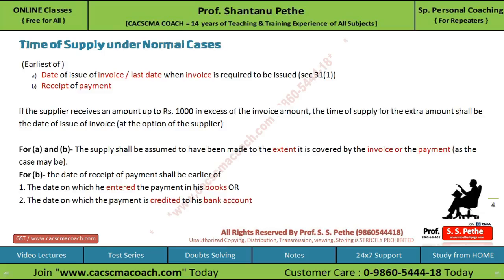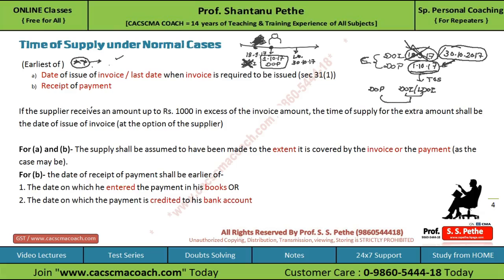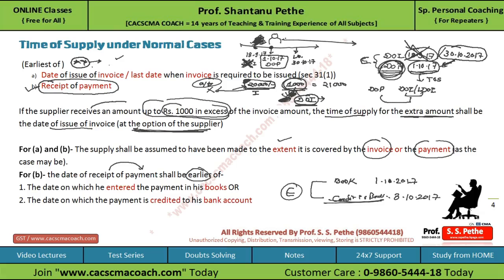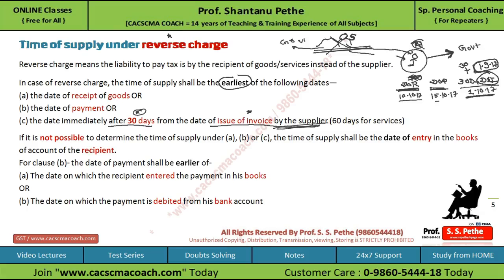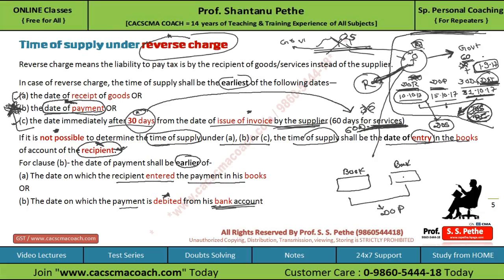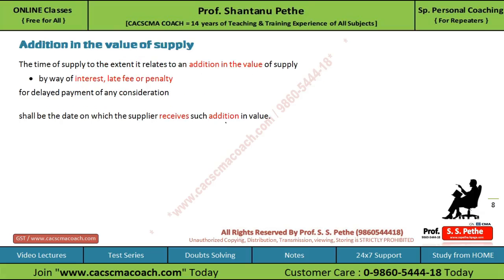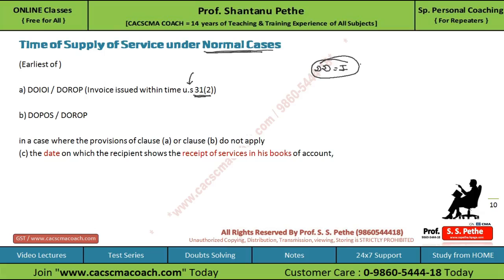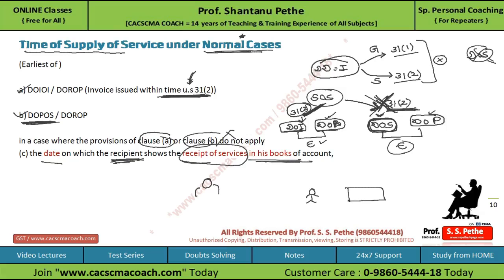GST | Time of Supply